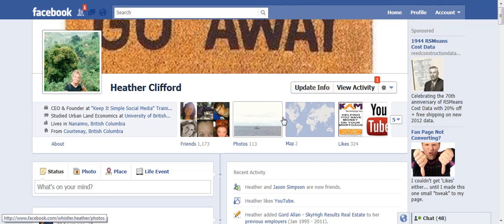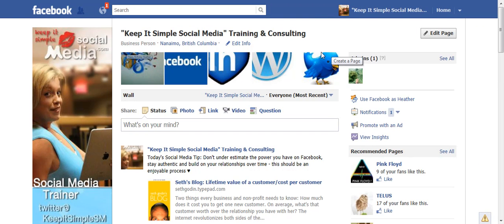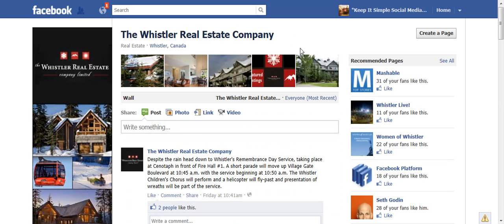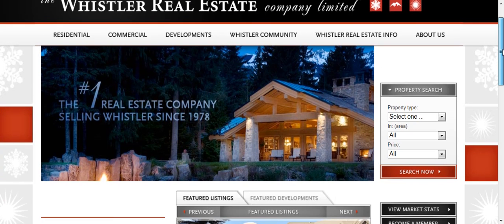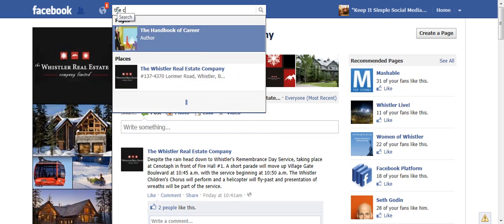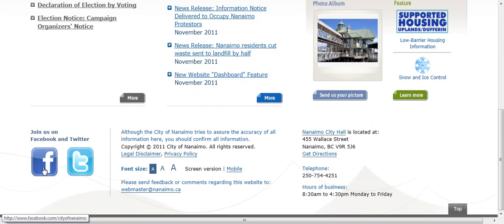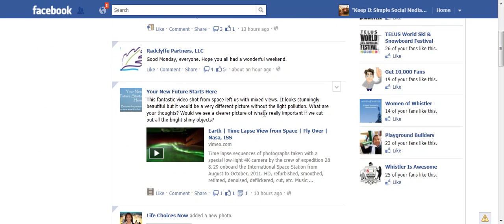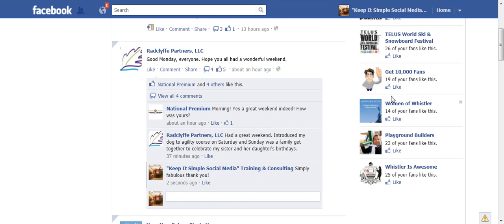Successful Business Page for Facebook Strategies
Learning how to use your business Page on Facebook